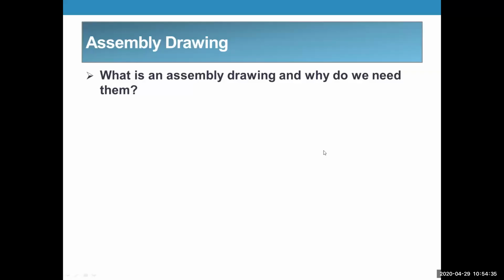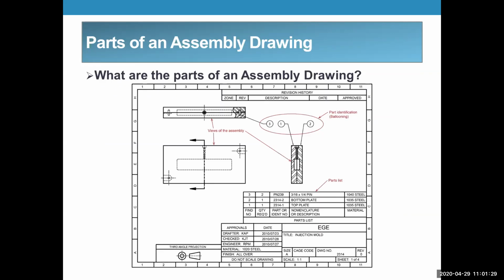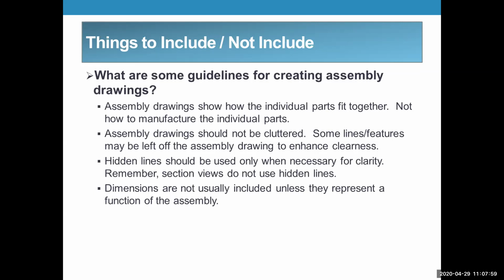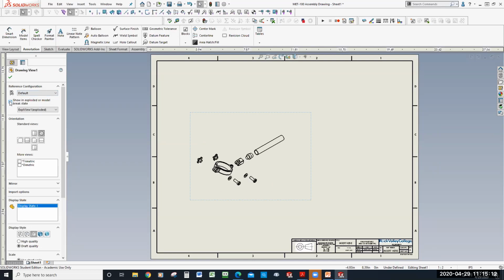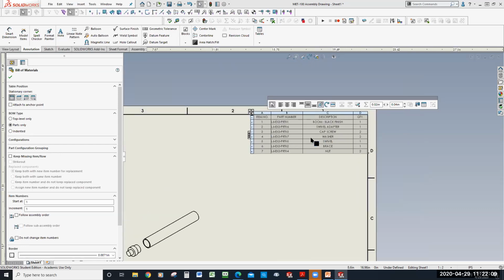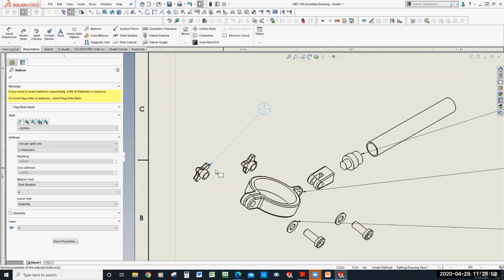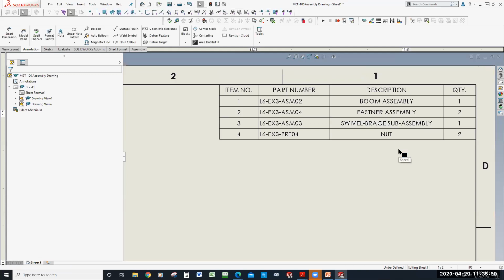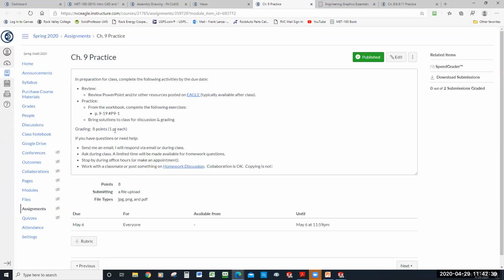04-29 Morning Class - Assembly Drawing Part 2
PowerPoint for 4-29-20 and Assembly Drawing Video Part 2